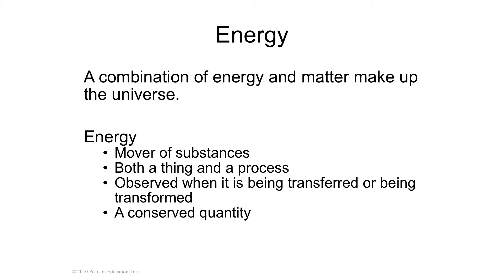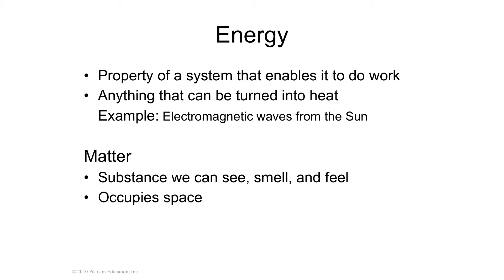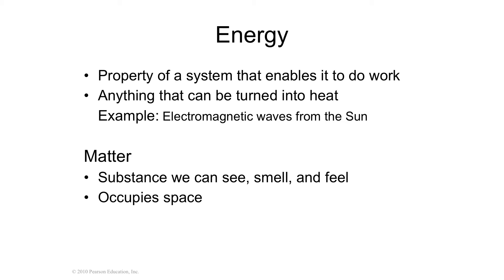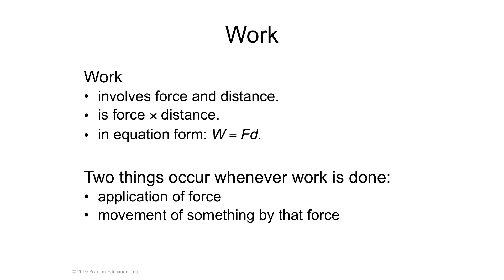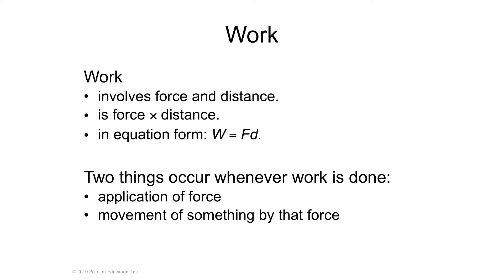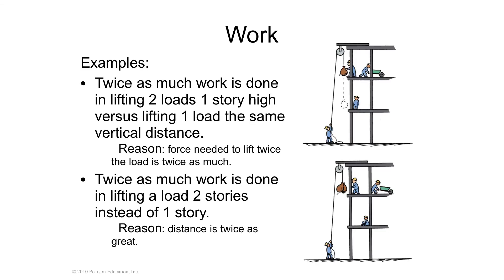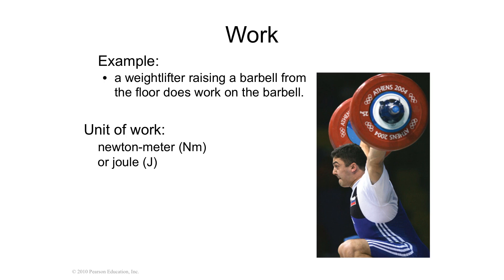Ch 7 Energy Lecture 1 Energy / Work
Paul Hewitt's Conceptual Physics 11th edition Chapter 7